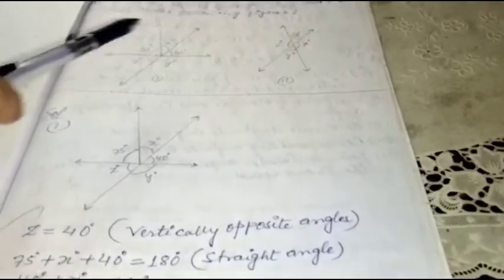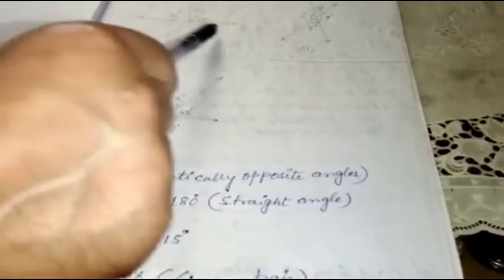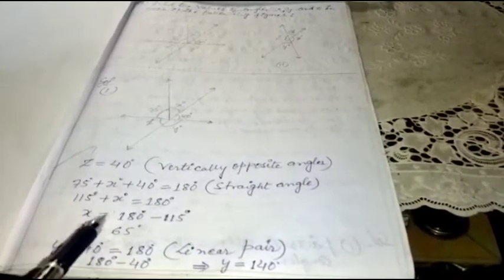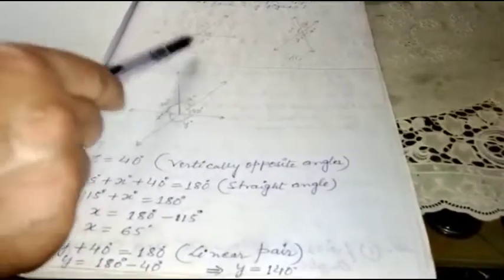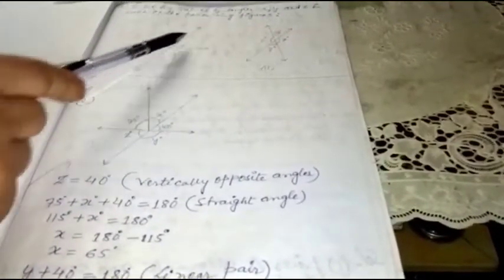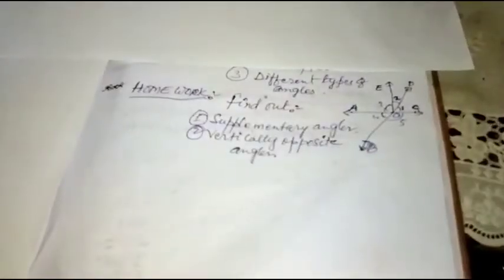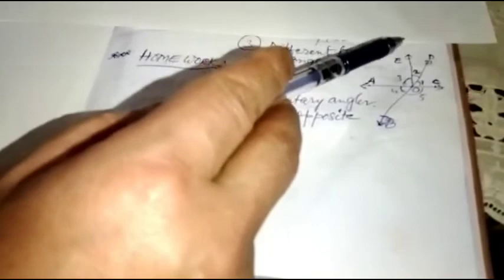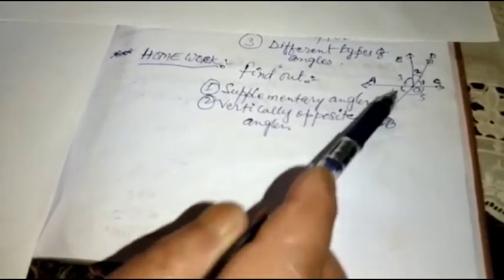Class 8 Maths, Unit -9